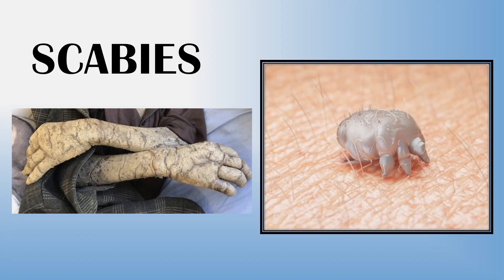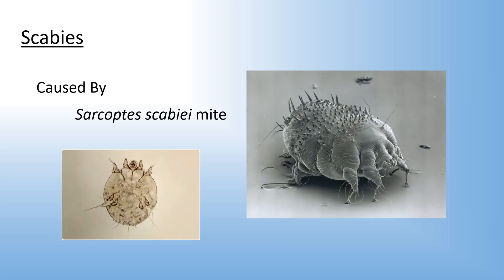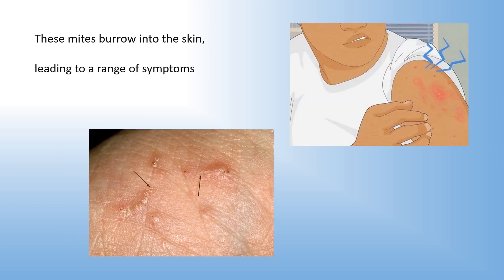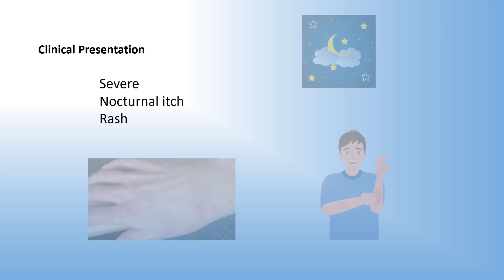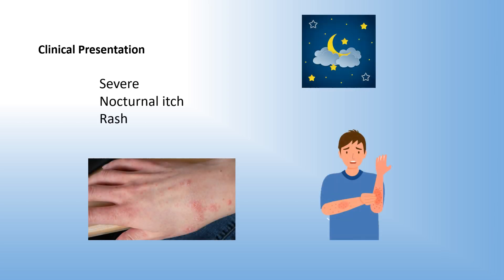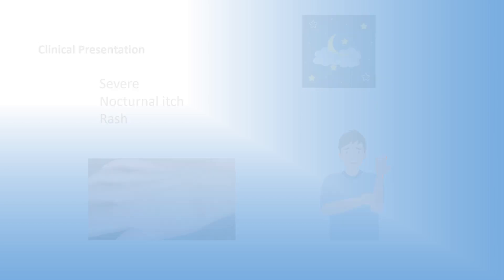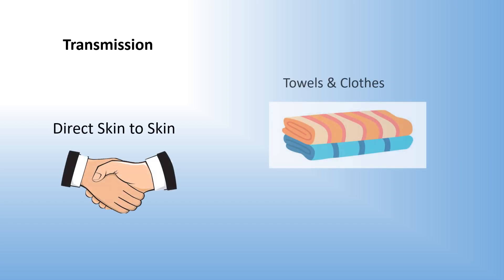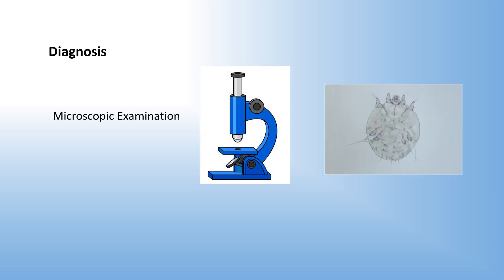Scabies - Pathogenesis, Transmission, Signs & Symptoms, Risk Factors, Diagnosis & Treatment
Scabies is a highly itchy skin infestation caused by the specific mite Sarcoptes scabiei hominis. It poses a global public health concern, affecting people of diverse ages, races, and socioeconomic backgrounds. The prevalence of scabies is particularly high in children and sexually active individuals. Challenges in diagnosis, inadequate treatment, and insufficient environmental control contribute to its persistence.

Transmission primarily occurs through direct skin-to-skin contact, making it common among sexually active individuals. Infrequently, the disease spreads indirectly through fomites like infested bedding or clothing. Asymptomatic individuals can still transmit the disease, and there can be a prolonged period between the primary infection and symptom onset.

The human scabies mite is an obligate parasite that completes its life cycle on humans, with only the female mite causing infection. Visible to the naked eye, it possesses four pairs of legs, crawls at a rate of 2.5 cm per minute, and cannot fly or jump. The mite survives on surfaces for 2 to 3 days at room temperature but becomes immobile below 20 degrees Celsius.

The life cycle involves the female mite laying eggs in a burrow within the stratum corneum. Eggs hatch into larvae, which mature into nymphs and eventually into adults. Mating occurs once, and the female remains fertile for life. Two main types of scabies exist: classic, with 10 to 15 mites in the host, and crusted, highly contagious and affecting immunocompromised individuals.

Risk factors include young age, crowded households, poor living conditions, sharing of clothes and towels, and irregular shower use. Symptoms include intense nighttime itching, with lesions predominantly found in specific areas. In adults, these include wrists, hand web spaces, axillae, elbows, waist, buttocks, and genitalia. Pruritic papules and vesicles are characteristic in men's scrotum and penis and women's areolae.

Physical examination reveals primary lesions such as papules, vesicles, and burrows created by the moving female mite. These burrows, seen as thread-like elevations in the epidermis, range from 2 to 10 mm and may have a black dot indicating the mite's presence. High-yield locations for burrows include finger web spaces, wrists, elbows, axillae, belt line, feet, scrotum in men, and areolae in women.